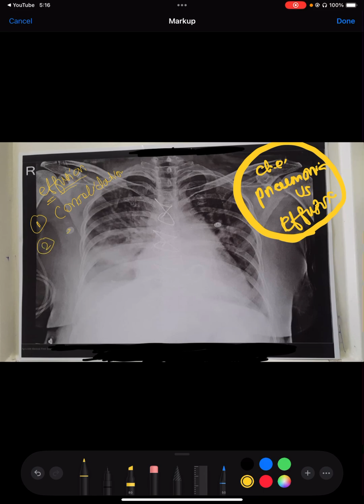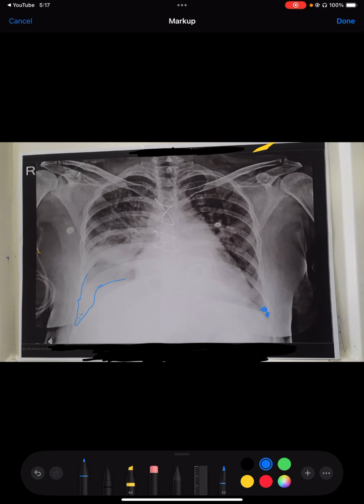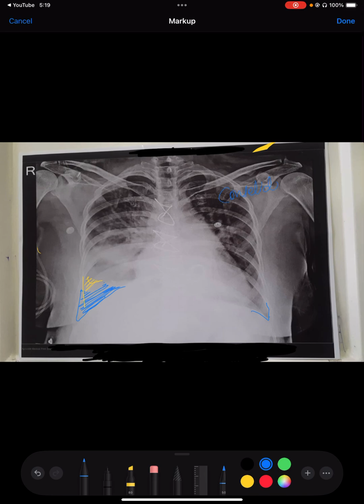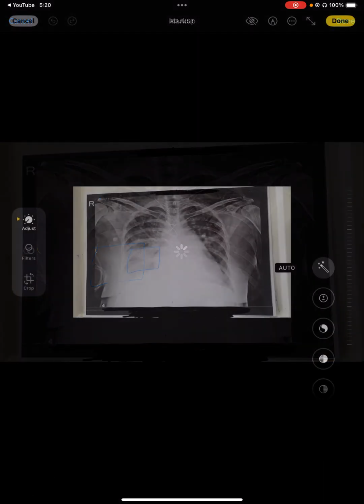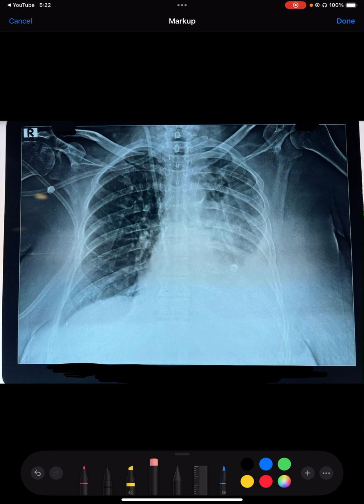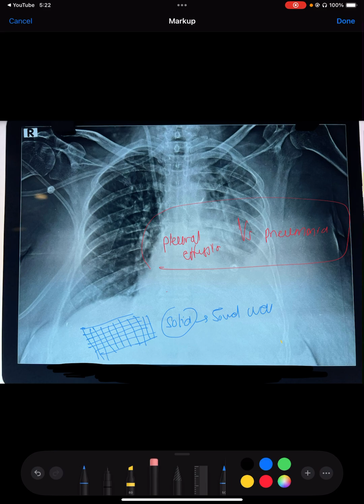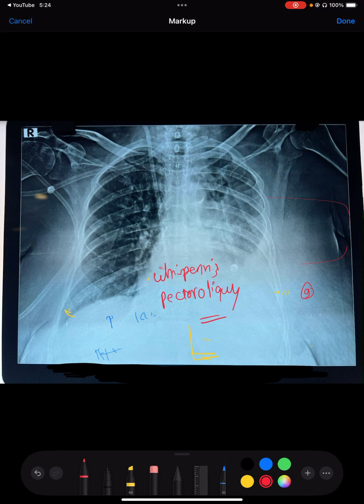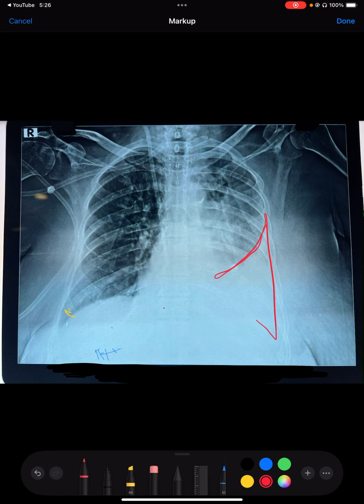PNEUMONIA ( CONSOLIDATION ) VS PLEURAL EFFUSION - x RAY CHEST